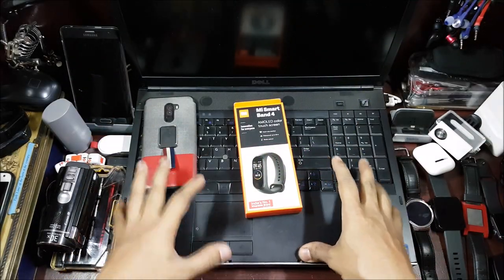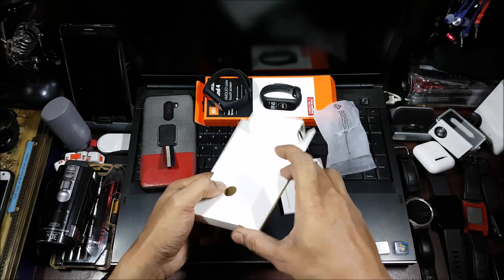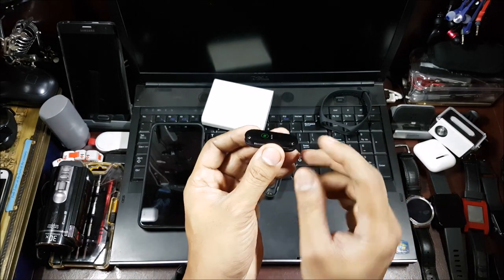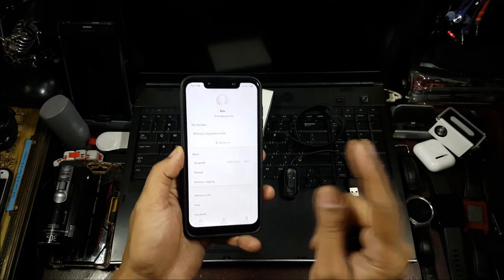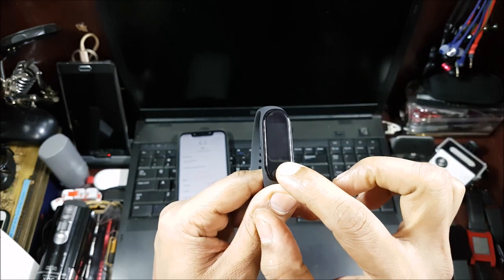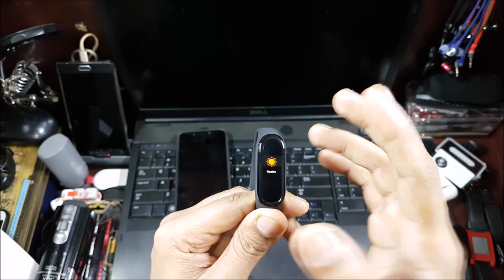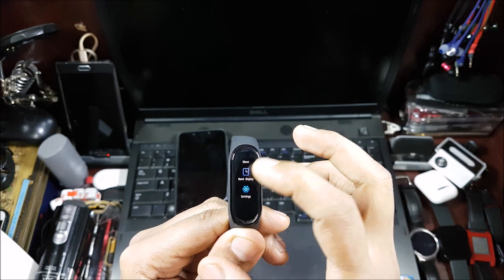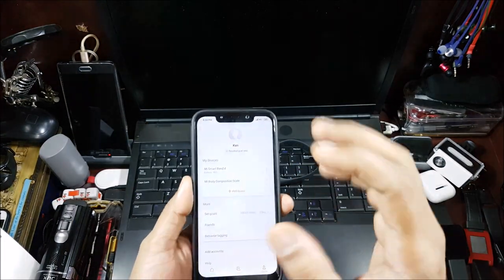Mi Band 4 - Unboxing, Setup, Problems and What to Expect !!!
In this video we will be Unboxing the Mi Band 2 Indian version. we will also be doing the initial setup of the band and talking about what to expect from it. we will also be talking about a problem we will face while using this band.